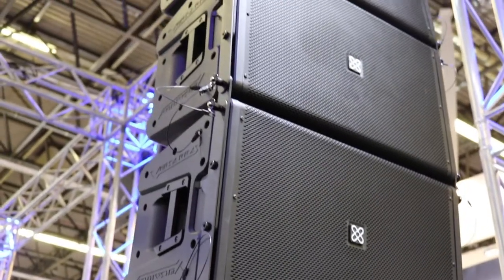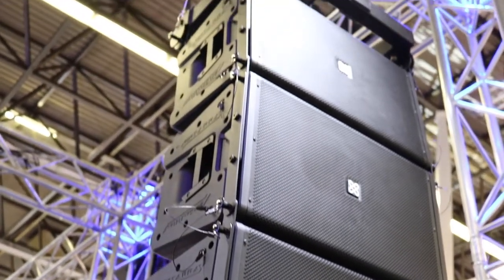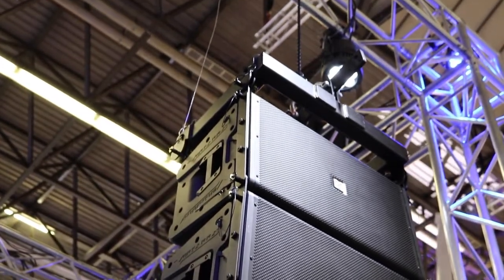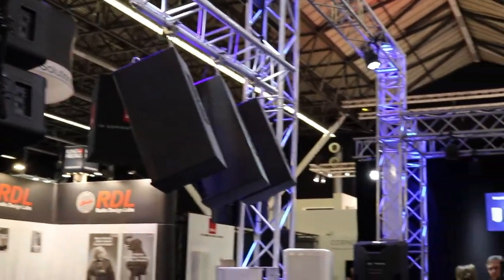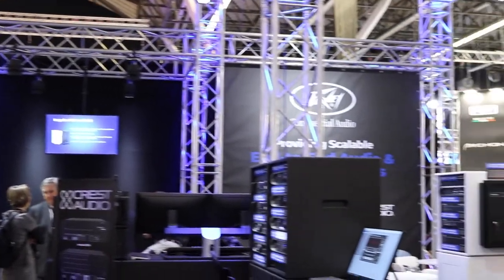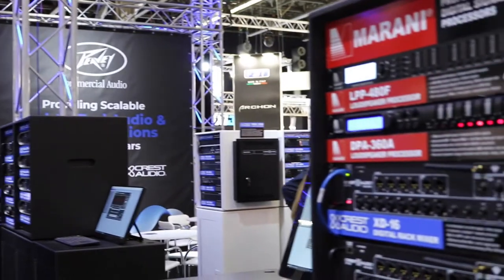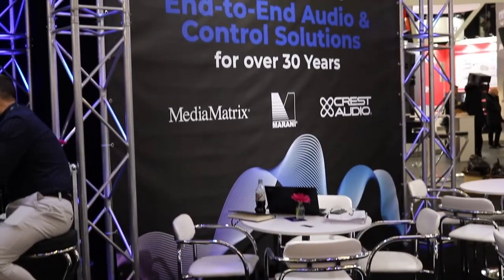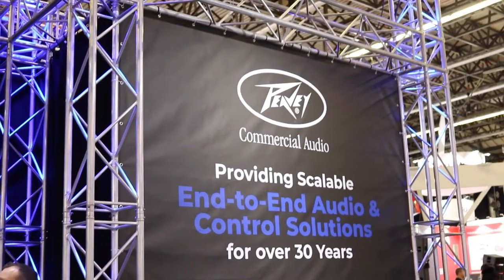Kevin Ivey, GM Commercial Audio, Peavey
Kevin Ivey ci mostra allo stand di Peavey ad ISE 2019, i nuovi Crest Audio Versarray Pro Powered Line Array.